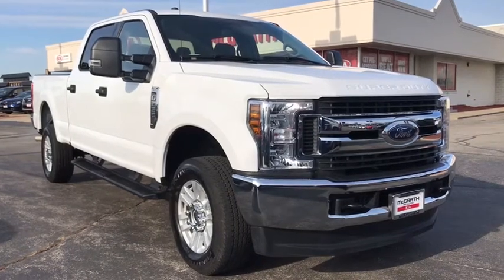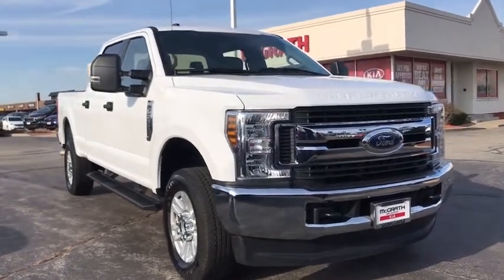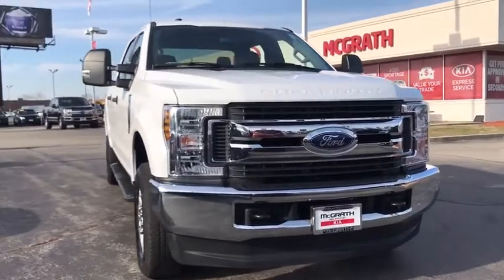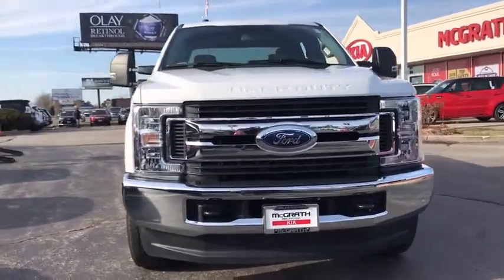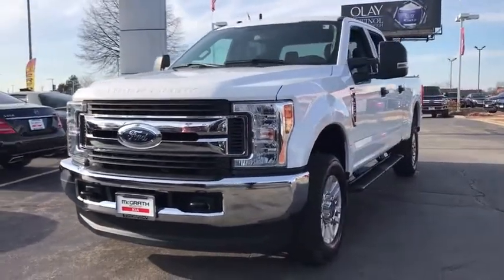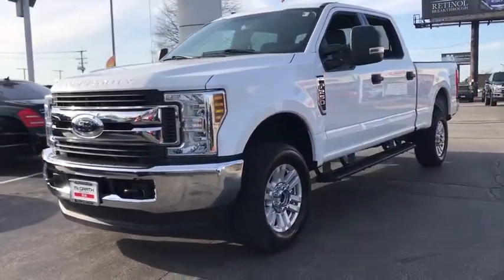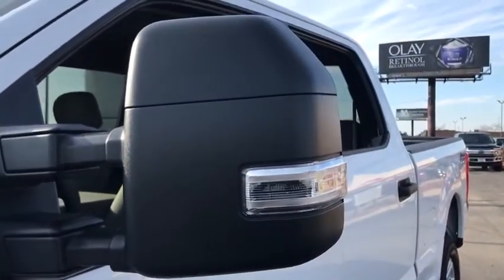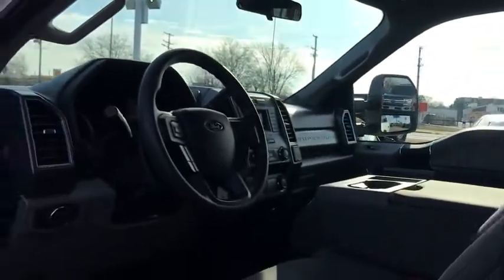2019 Ford F-250SD Arlington Heights, Buffalo Grove, Des Plaines, Skokie, Glenview, IL P01413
Oxford White Used 2019 Ford F-250SD available in Arlington Heights, Illinois at McGrath Arlington Kia. Servicing the Buffalo Grove, Des Plaines, Skokie, Glenview, IL area

1400 E. Dundee rd

Ford 2019 F-250SD 4WD, **4x4!**, **BEDLINER**, **CERTIFIED BY CARFAX- NO ACCIDENTS AND ONE OWNER!**, **KEYLESS ENTRY**, **REAR VIEW BACK-UP CAMERA!**, **RUNNING BOARDS**.brMcGrath Arlington Kia is a full service Dealership. We proudly offer the highest quality New and Pre owned cars with the best value and this one is no exception.
GVWR: 10,000 lb Payload Package,Air Conditioning,Power steering,Traction control,4-Wheel Disc Brakes,ABS brakes,Dual front impact airbags,Dual front side impact airbags,Front anti-roll bar,Low tire pressure warning,Overhead airbag,Brake assist,Electronic Stability Control,Exterior Parking Camera Rear,Delay-off headlights,Fully automatic headlights,Rear step bumper,Front reading lights,Outside temperature display,Overhead console,Passenger vanity mirror,Rear reading lights,Tachometer,Telescoping steering wheel,Tilt steering wheel,Trip computer,Split folding rear seat,Variably intermittent wipers,3.73 Axle Ratio,**4x4!**,**REAR VIEW BACK-UP CAMERA!**,**CERTIFIED BY CARFAX- NO ACCIDENTS AND ONE OWNER!**,**BEDLINER**,**KEYLESS ENTRY**,**RUNNING BOARDS**